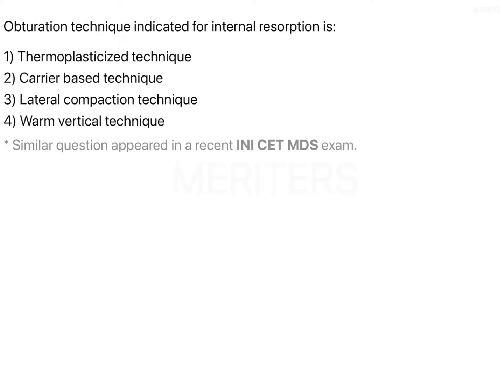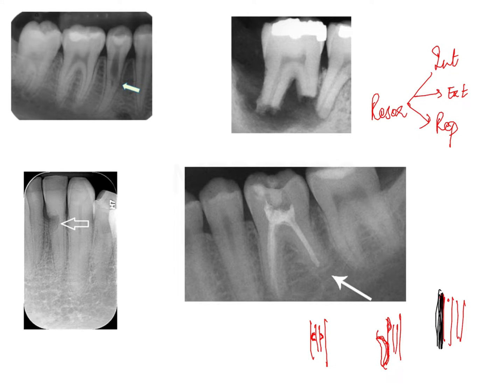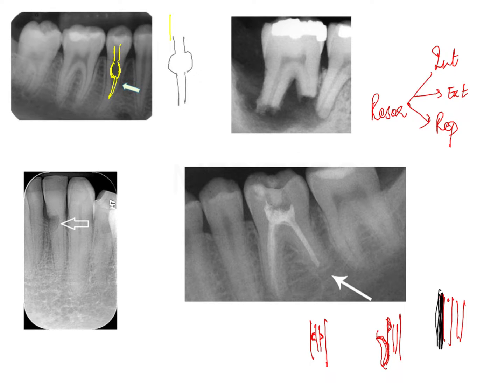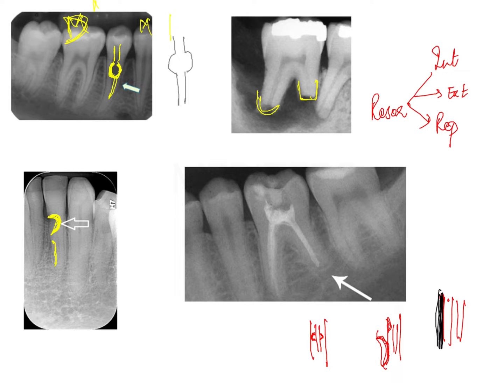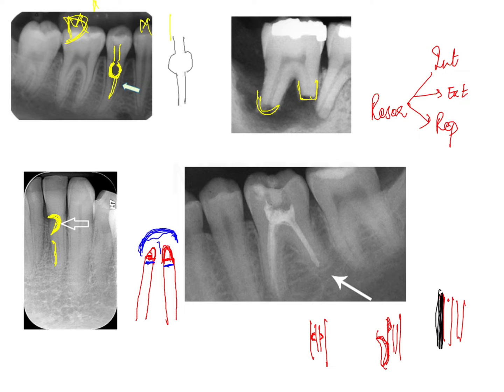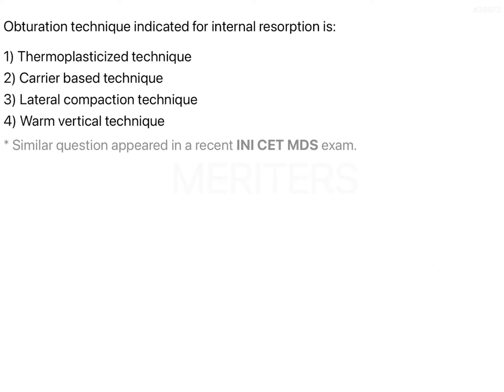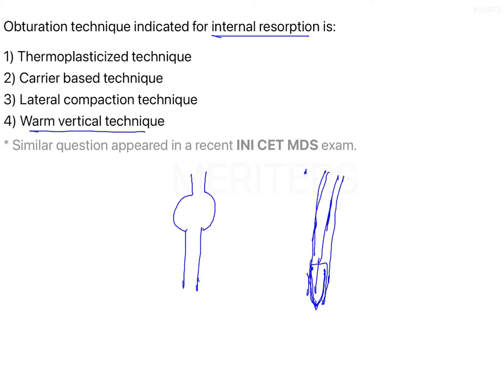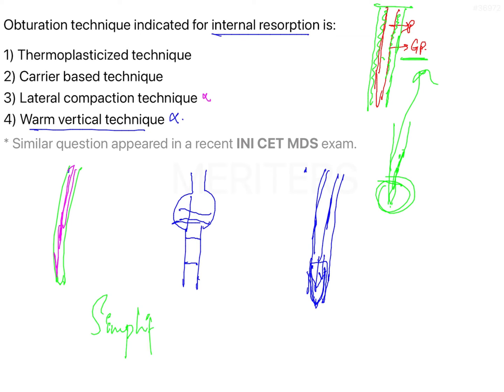NEET MDS | INICET - Endodontics - Disinfection And Obturation | Explanatory Video | MERITERS